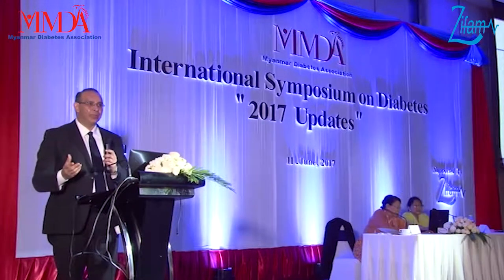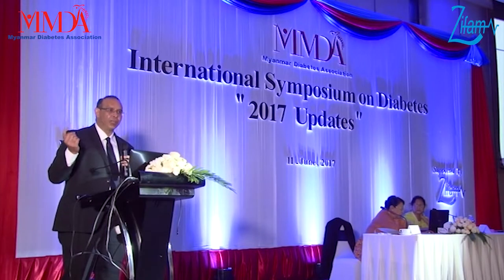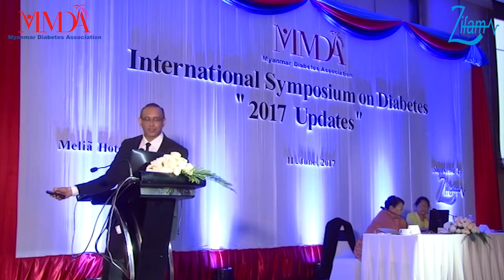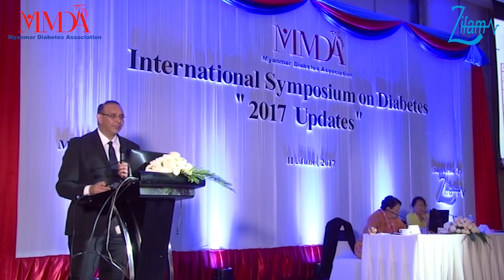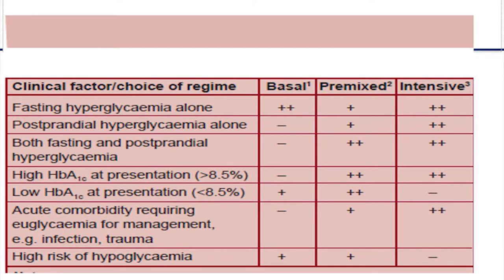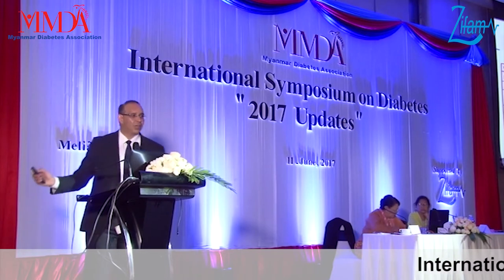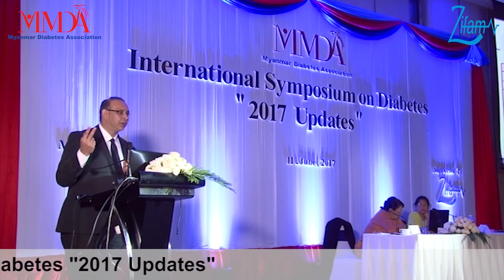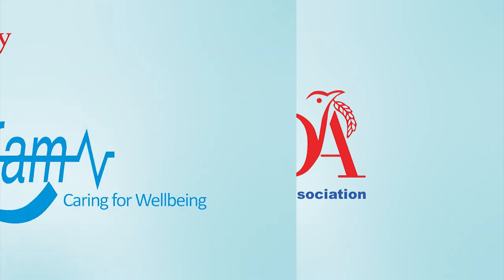Practical Aspects Of Insulin Therapy for DM in the Developing World (Episode - 5) By Dr.Sanjay Kalra